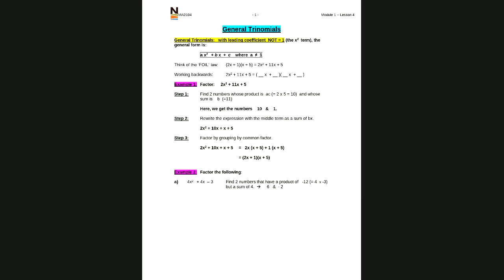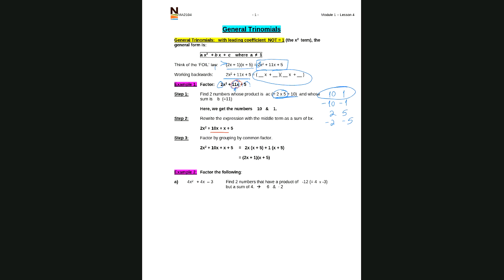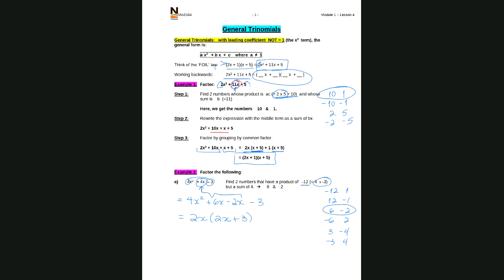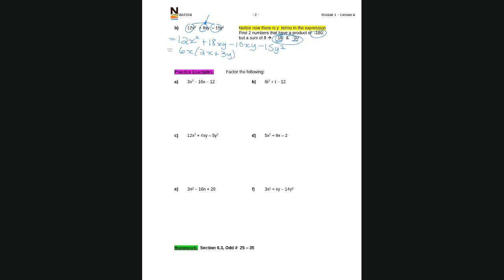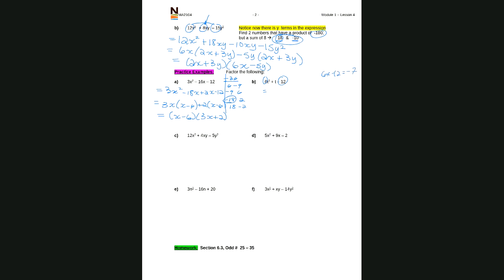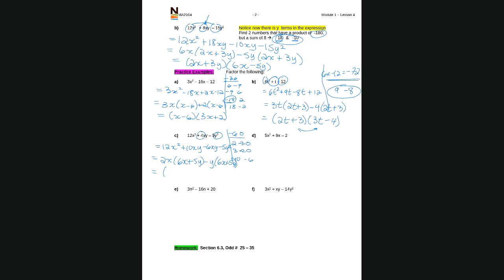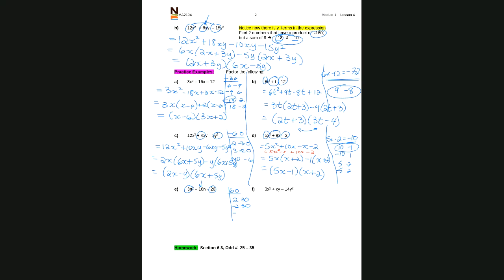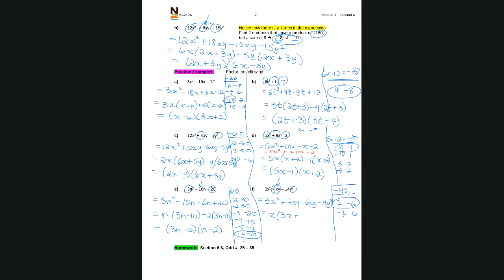Math II MOD1 Lesson 4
Factoring the general quadratic trinomial